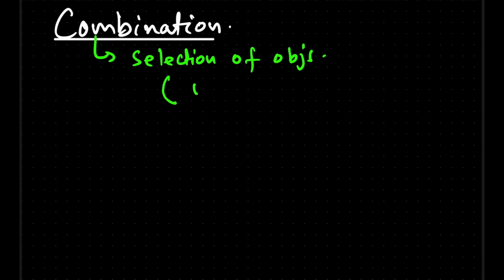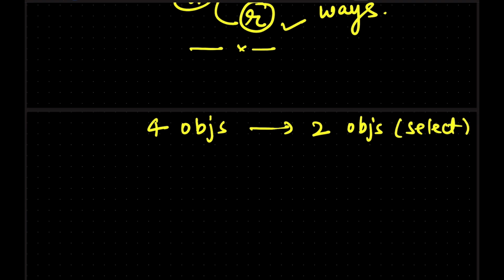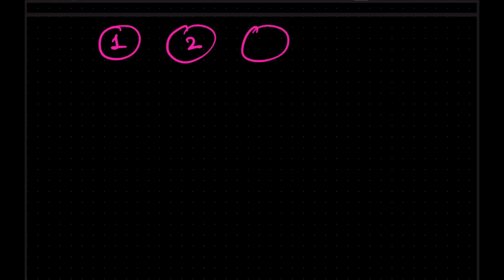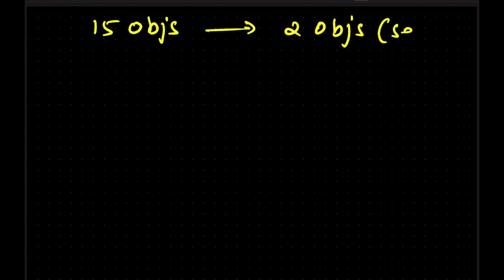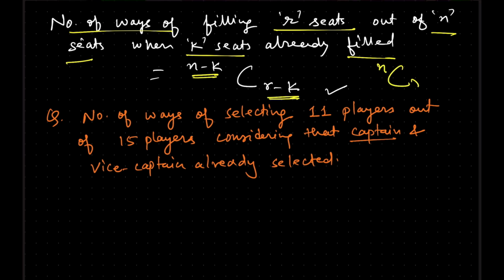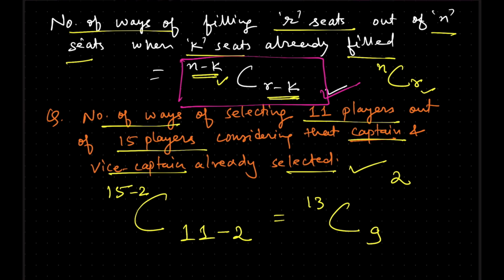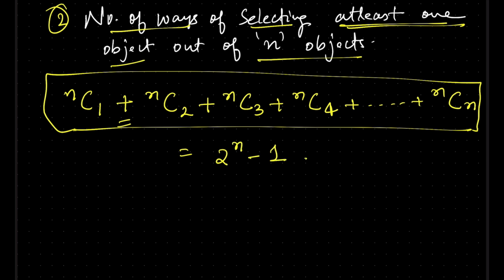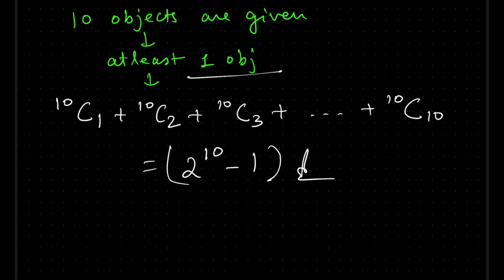Combinations Explained | Simple Concepts and Examples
Description:

Welcome to Abhay's Logical Path! In this video, we will simplify the concept of Combinations—a key topic in combinatorics that's essential for anyone preparing for competitive exams. By the end of this video, you'll understand the difference between permutations and combinations and how to apply the combination formula in various problem-solving scenarios.
1. Introduction to Combinations – 0:00
2. Basic Formula of Combinations – 0:29
3. Illustration- 0:56
4. Example  – 3:00
5. Special Case 1: Filling Seats with Preselected Options – 3:51
6. Special Case 2: At Least One Object – 5:02

In This Video, You Will Learn:

What is a Combination?: Understanding combinations and how they differ from permutations.
Combination Formula:  nCr, where n is the total number of items and r is the number of items chosen.
Practical Examples: Step-by-step examples to solve combination problems involving selections from groups, teams, and sets.
📚 Examples Covered:

Selecting 3 players from a team of 5.
How to form committees from a group of people.
Real-world problem-solving involving combination scenarios like choosing different toppings on a pizza, etc.
💡 Quick Tips: Tricks to easily calculate combinations and avoid common mistakes. 🎯 Who Should Watch: Competitive exam aspirants, students preparing for probability and combinatorics exams, and anyone looking to deepen their understanding of combinations.